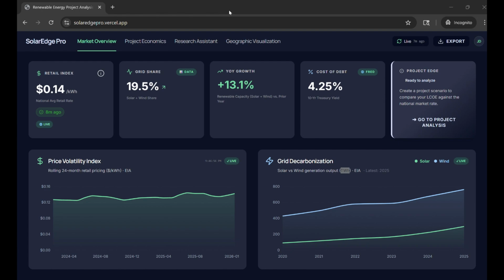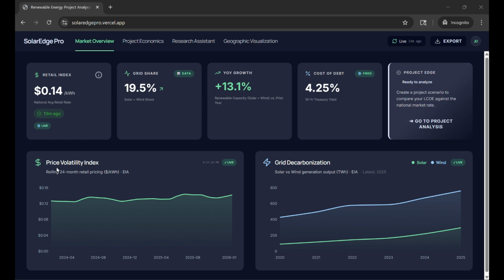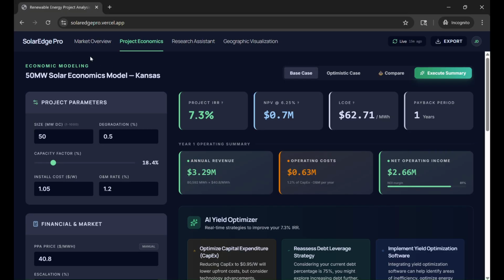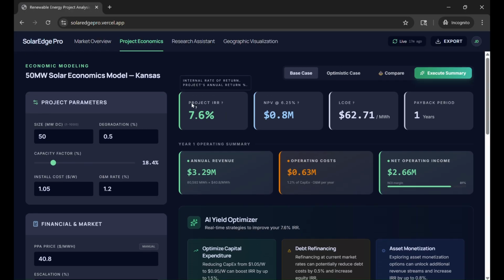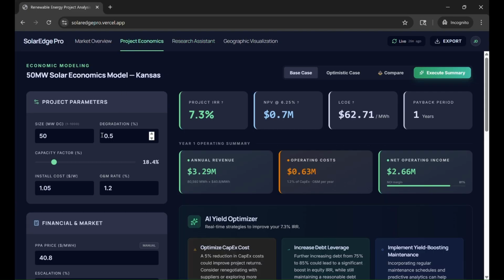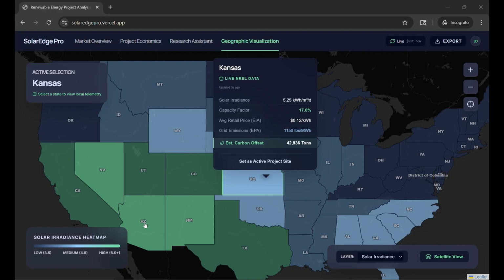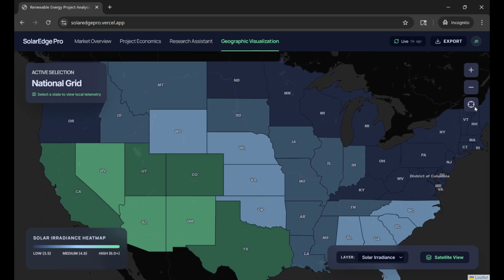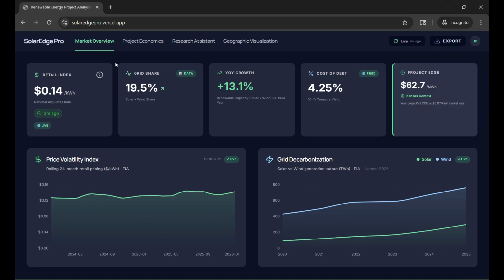SolarEdge Pro: AI-Powered Renewable Energy Dashboard | CDF Hackathon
SolarEdge Pro is a live, AI-powered investment dashboard that helps renewable energy developers and analysts evaluate solar facility economics in real-time. Submitted for the CDF AI Engineering Hackathon.

Instead of generic chatbots or static spreadsheets, SolarEdge Pro features a hub-and-spoke architecture that coordinates live telemetry across four interconnected modules. It securely proxies federal APIs and grounds an LLM in verified project math, ensuring that every piece of AI analysis is backed by your exact financial parameters.

🛠️ Built With:

Frontend: React 19, Vite, TypeScript, Tailwind CSS, Material Design 3
Data Viz: Recharts, React-Leaflet
AI Engine: Groq API (LLaMA 3.1) with Strict Schema Validation
Live Market Data: EIA Open Data API, NREL PVWatts API, FRED API
Deployment: Vercel (Serverless Edge Functions for secure API proxying)